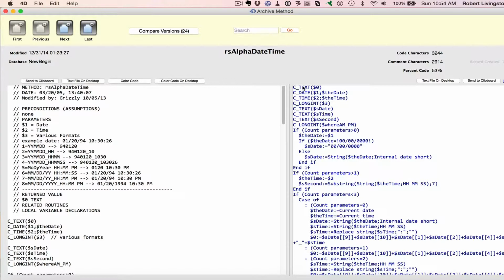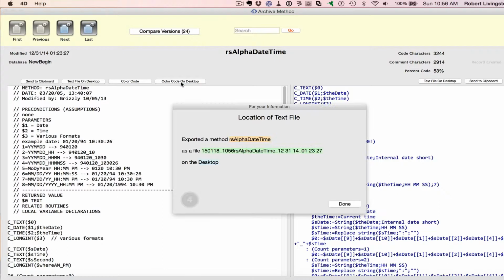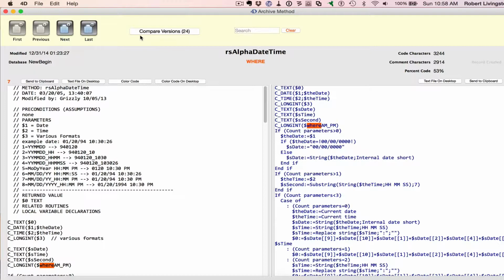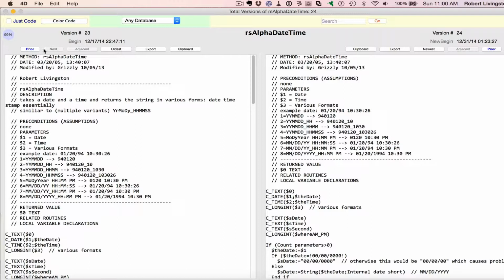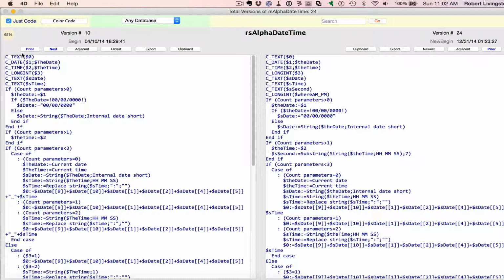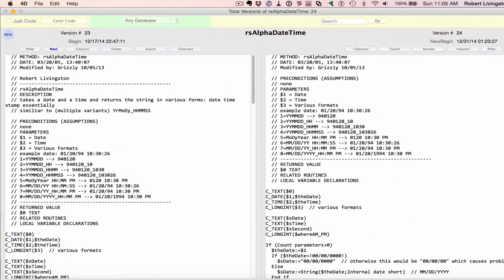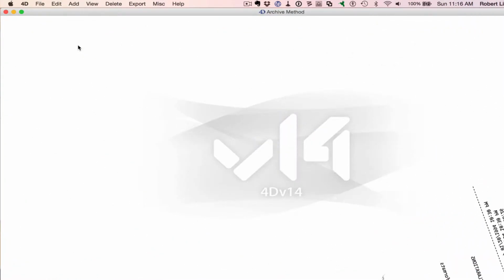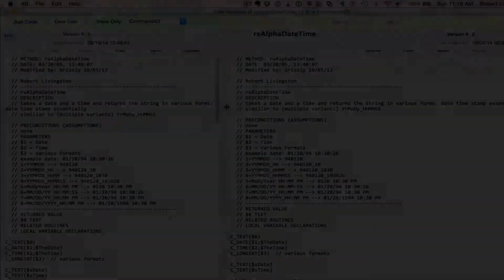ArchiveMethod: Using Database Part 2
Part 2 of a two part overview of how to use the ArchiveMethod database